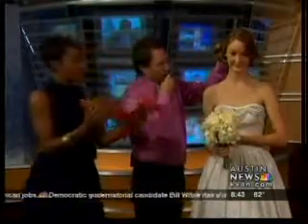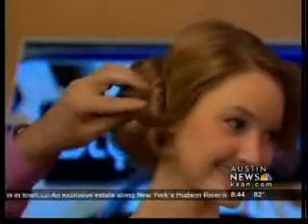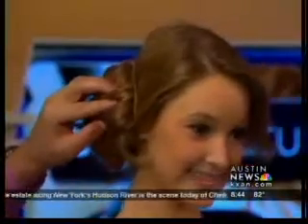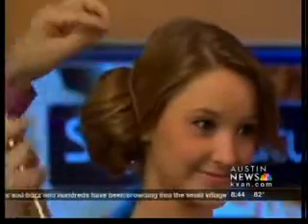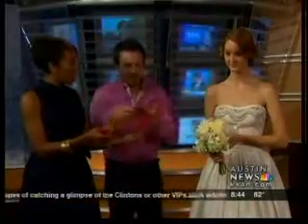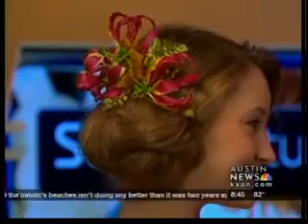Add detail to style with hair adornments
Style Saturday's with Ron King.